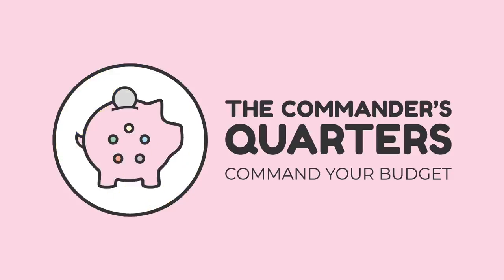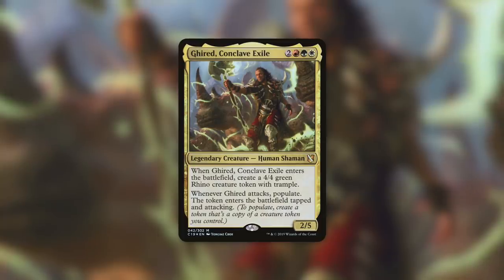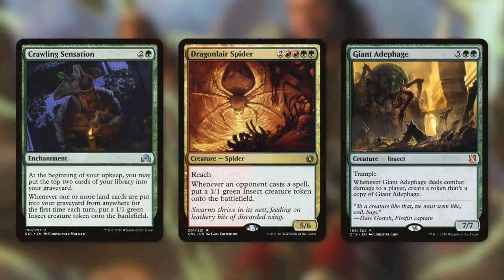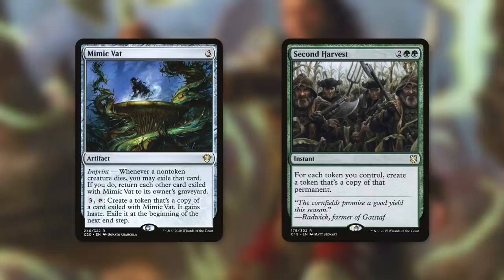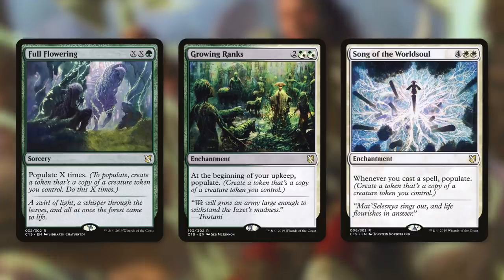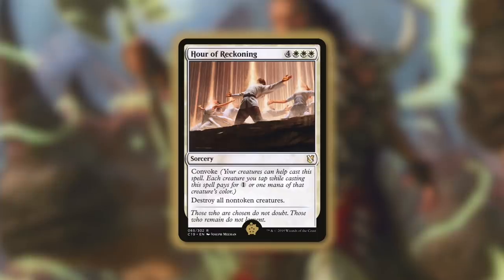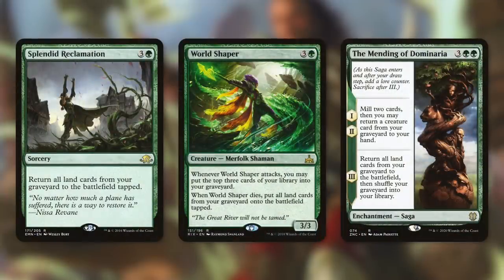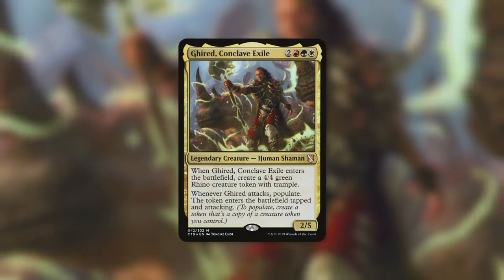Beasts and Insects and Lands Oh My! | Ghired Conclave Exile | Budget Commander Deck Tech | EDH | MTG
The Commander's Quarters is your Magic the Gathering source that helps you Command Your Budget! Create an absurd amount of creature tokens, then make even more to dominate your opponents with Ghired, Conclave Exile!